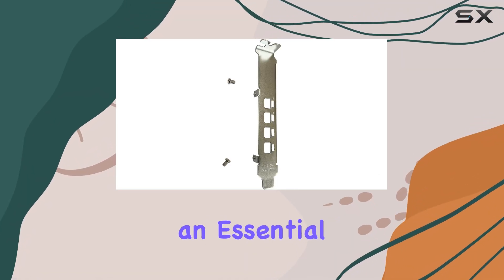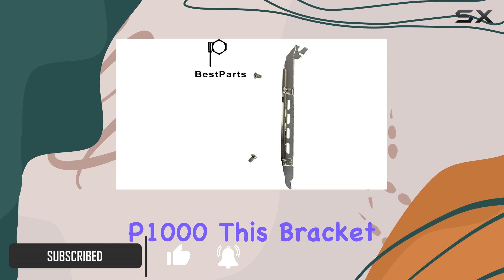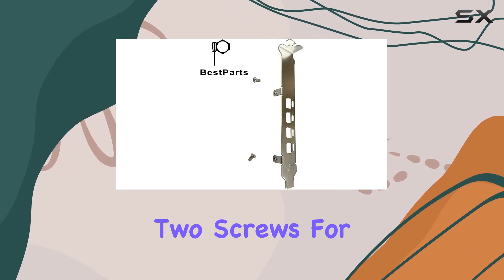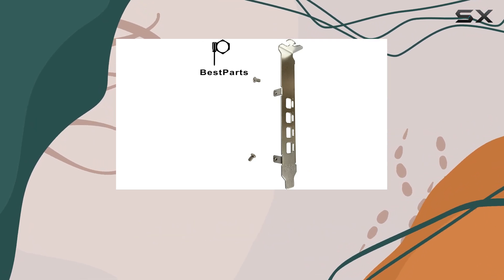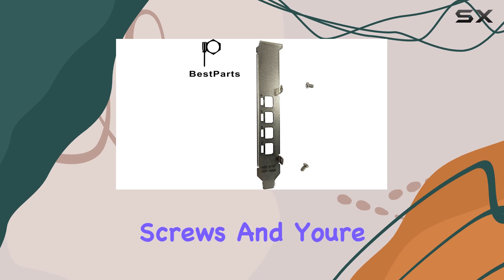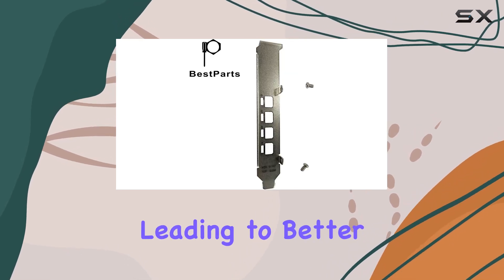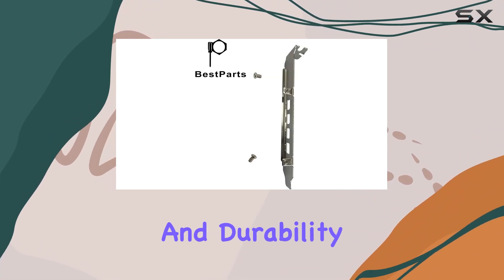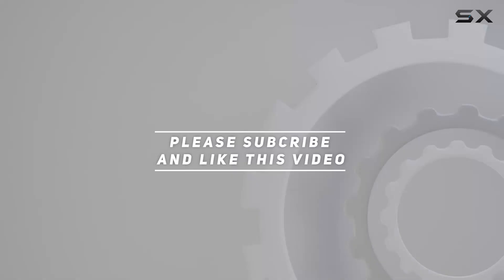BestParts Full Height Bracket for NVIDIA Quadro K1200 NVS 510 P400 P600 P620 P1000 - Upgrade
0:00 Intro
0:06 Review

Things that we mentioned in this video:
BestParts New Full Height : B08869CXQY